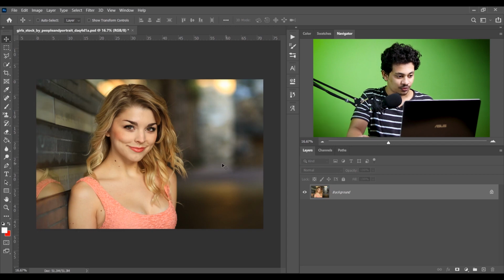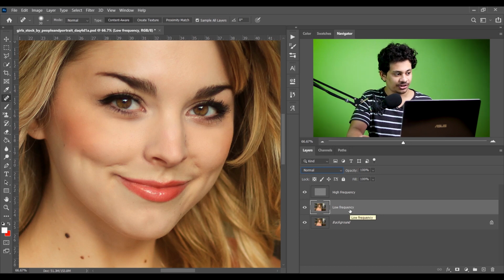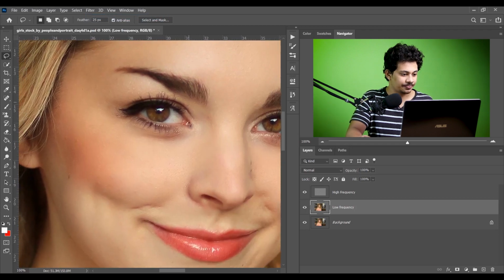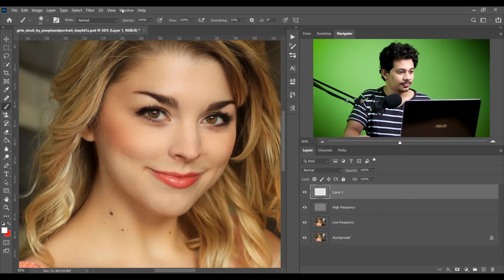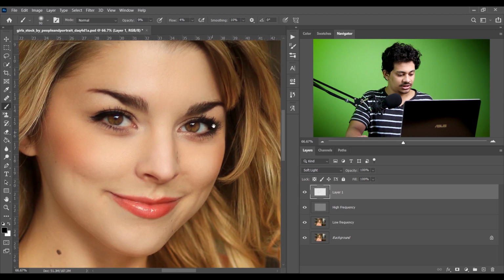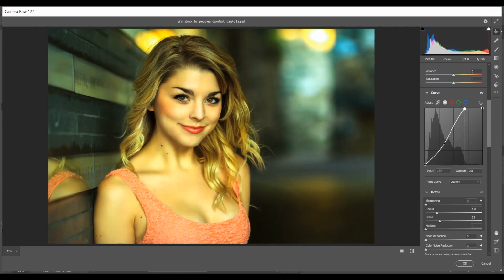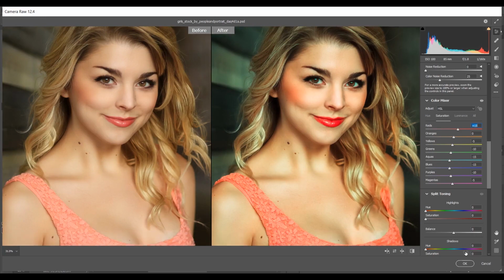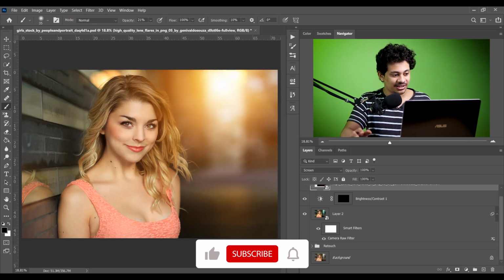Photoshop Tutorial : How To Edit Portrait - Retouching and Color Grading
Hi, In this tutorial I am gonna show you how to edit and retouch a outdoor portrait. So this is a complete Portrait editing tutorial.
- Removing Blemishes
- Frequency Separation
- Dodge & burn
- Color Grading
- Eye enhancement
- Environment enhancement